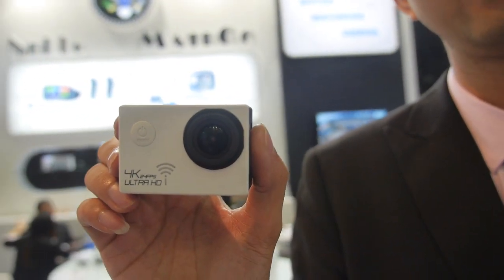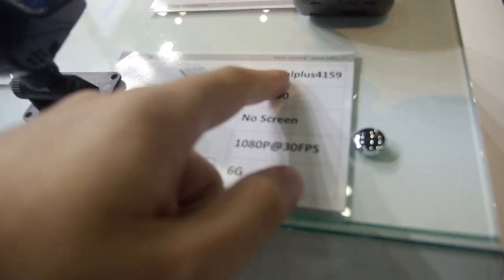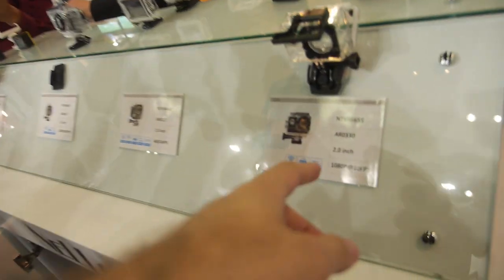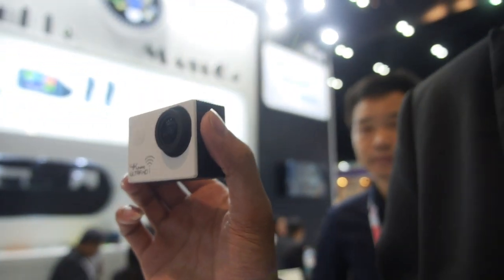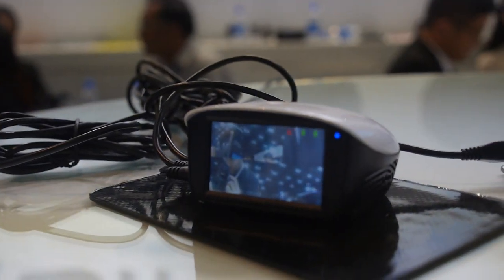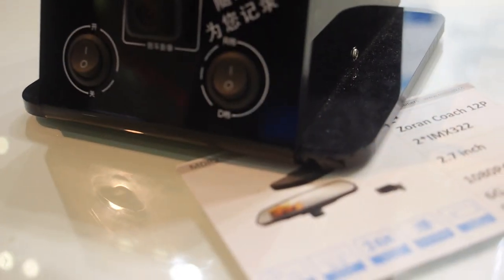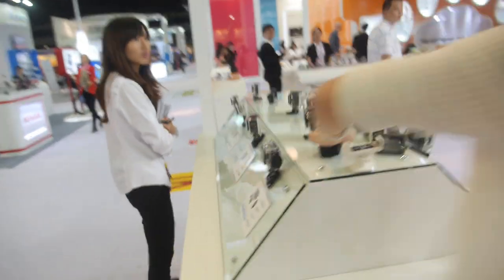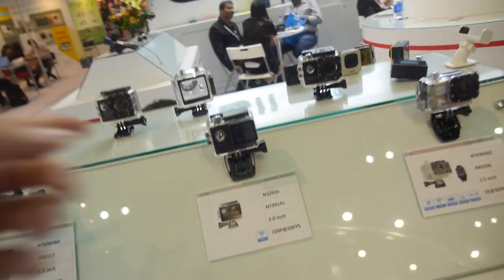Nello X2+ $70 NTK96660 4K@24fps Action Camera WiFi Waterproof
Nello X2+ is a waterproof 4K Action Camera powered by Novatek NTK96660, with SONY IMX206 16Mega Pixel image sensor and 170degree wide angle lens, it support H.264 MP4 video recording up to 2880*2160 @ 24fps. With 2’’ screen and build-in WiFi, 900mAH build-in Li-battery, bulk price at $70 for 1000pcs order.
You can contact Nello here: (Please let them know if you watch this video)
Chandler Tan, Sales Director